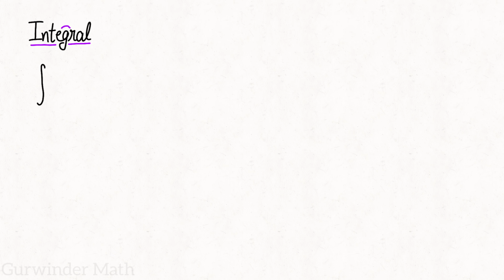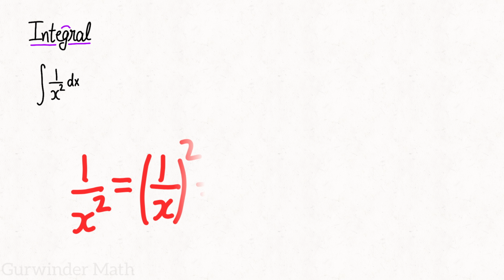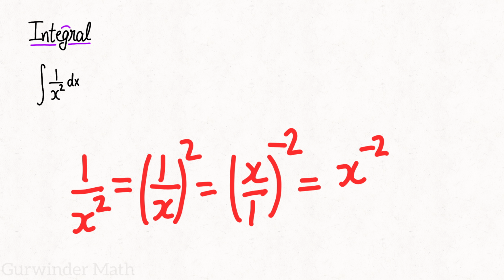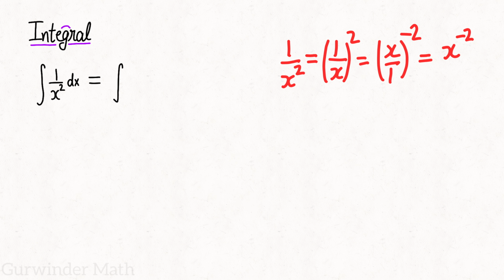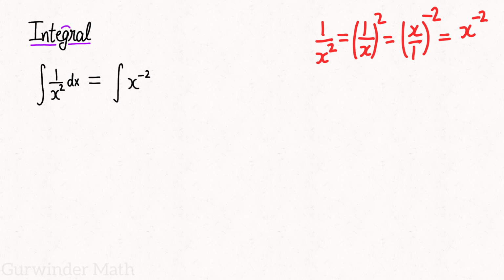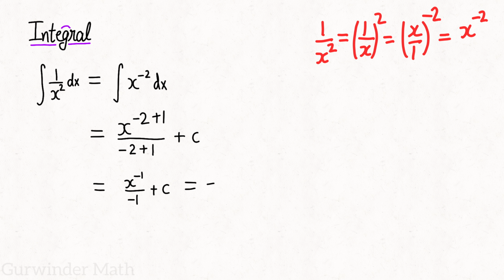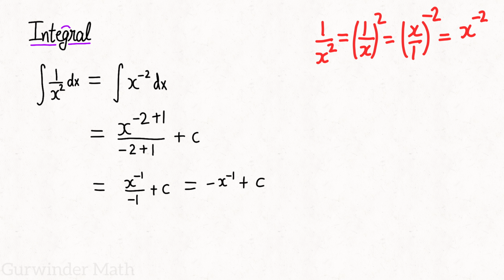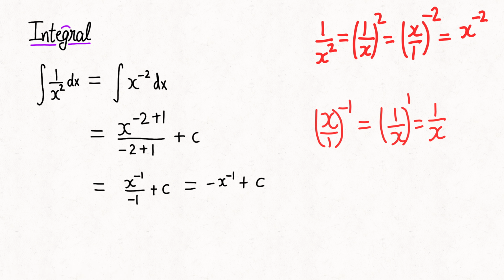How to Integrate 1/x² Easily? Most Students Get This Wrong!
Struggling with integration problems? In this video, we solve:
Using a simple power rule trick, you’ll learn how to convert 1/x² into x⁻² and integrate it in seconds!
Perfect for:
Anyone learning basic calculus
We break it down step-by-step so you never forget the method again.